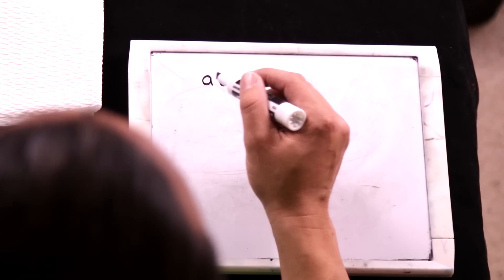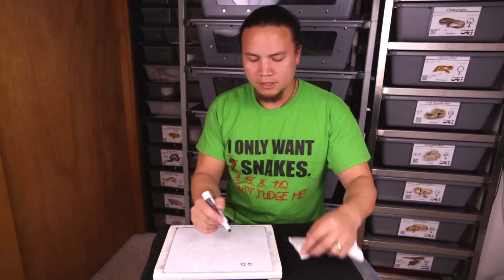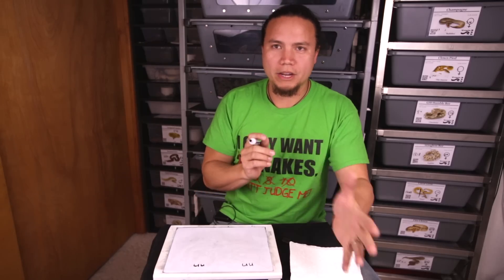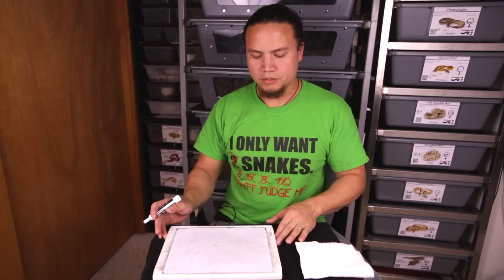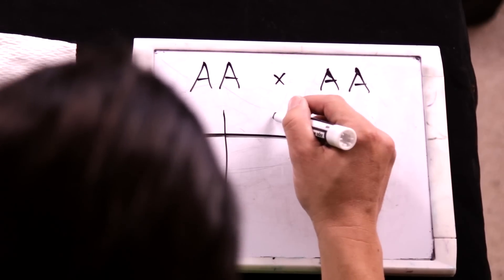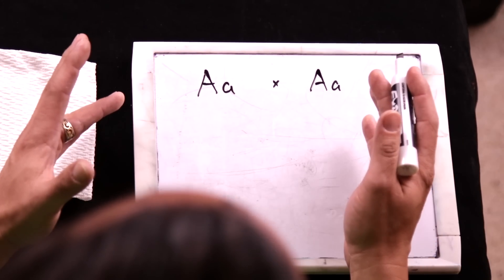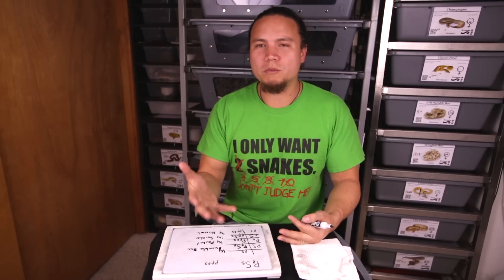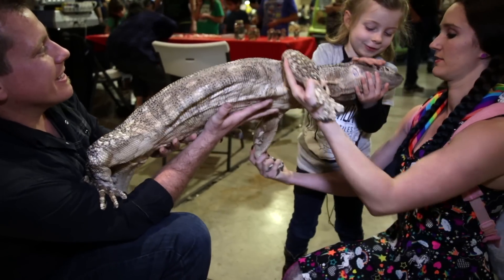Punnett Squares : Triple B TV - Ep.73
In this episode we're going to learn how to use a punnett square. Hopefully it's not too painful, Lol.